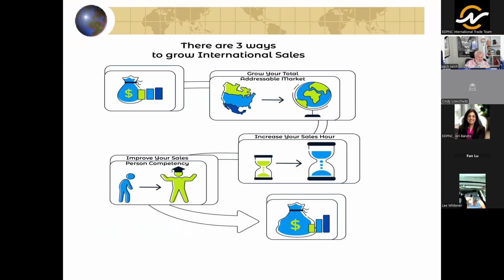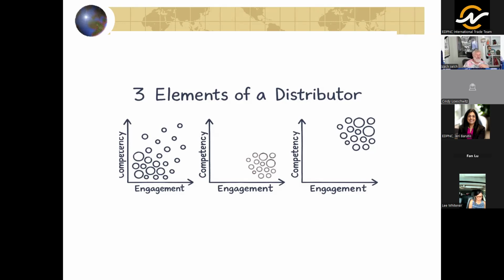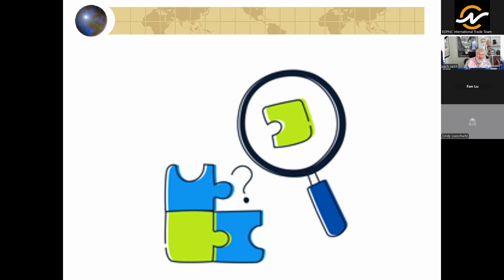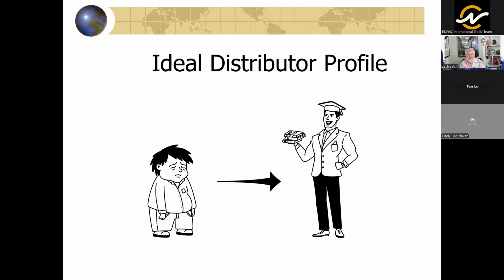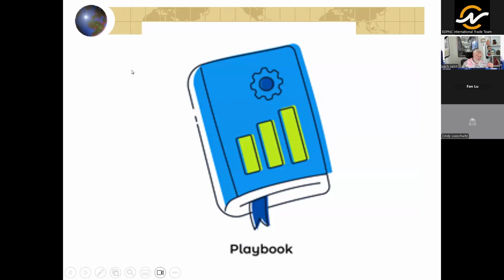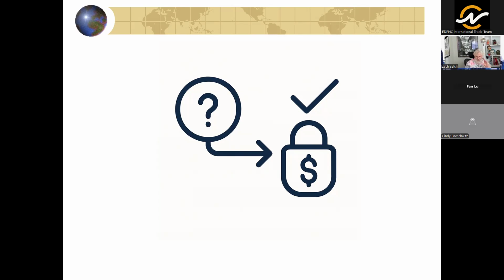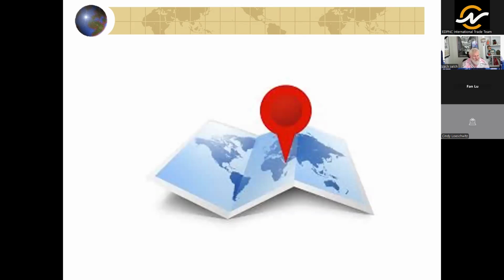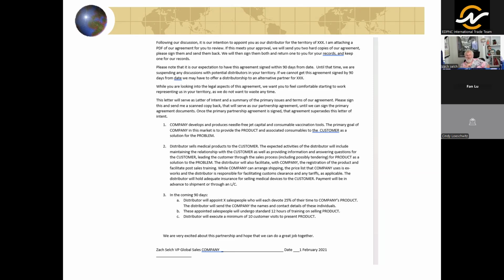Mastering Global Expansion: New International Partners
Establishing strong international partnerships starts with clear expectations and well-structured agreements. Without a solid foundation, misalignment can lead to operational challenges, lost opportunities, and strained relationships. The EDPNC continues its six-part webinar series with a deep dive into best practices for setting expectations and crafting agreements that drive long-term success. Watch this recording to learn how to build productive and profitable global partnerships.

Topics Covered
Defining Success in Partnerships – Learn how to set clear performance expectations, communication standards, and business goals.
Crafting Effective Agreements – Discover key contract elements, from exclusivity and performance metrics to termination clauses and dispute resolution.
Avoiding Common Pitfalls – Understand the most frequent mistakes companies make when entering international agreements and how to prevent them.

By the end of this recording, you'll have a framework for developing strong, clearly defined partnerships that enhance your global expansion strategy.